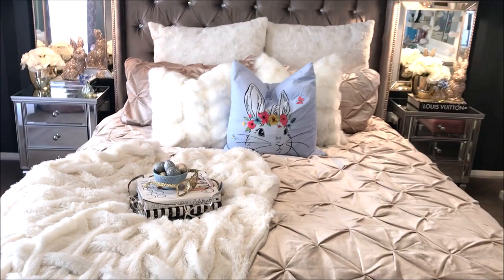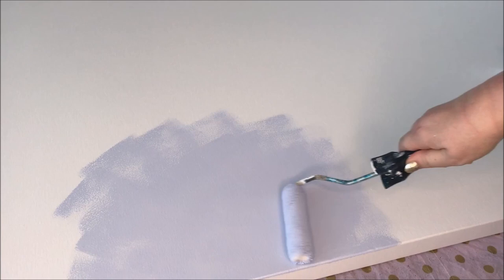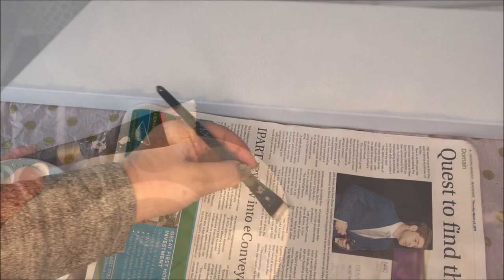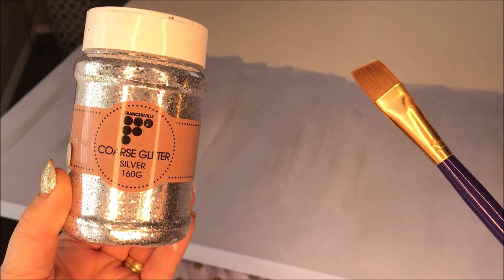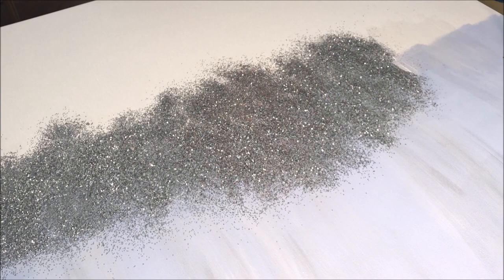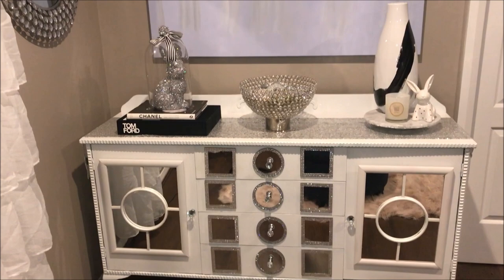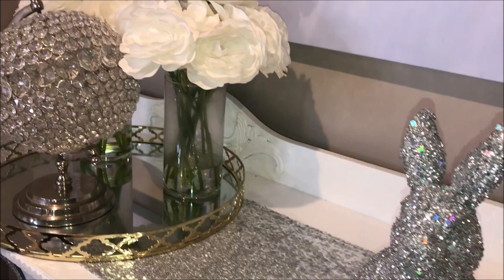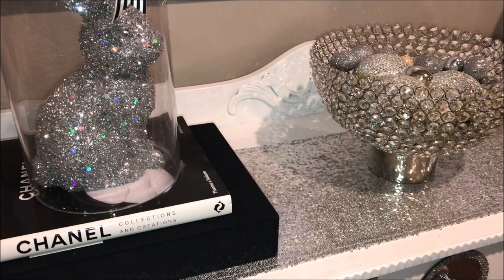DIY Z GALLERIE INSPIRED GLITTER ART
HI EVERYONE

TODAY IM SHARING MY DIY Z GALLERIE INSPIRED GLITTER CANVAS ART TUTORIAL
I LOVE Z GALLERIE WALL ART HOWEVER WE UNFORTUNATELY DO NOT HAVE THEM HERE IN AUSTRALIA SO I CAME UP WITH THIS SIMPLE INEXPENSIVE DIY FOR YOU ALL TO RECREATE

VIDEOS THAT MAY BE INTERESTED IN

FOLLOW ME @CHELLESGLAMHOME2 ON INSTAGRAM